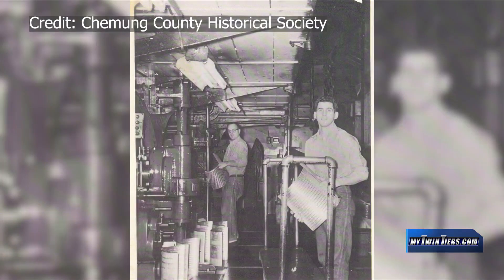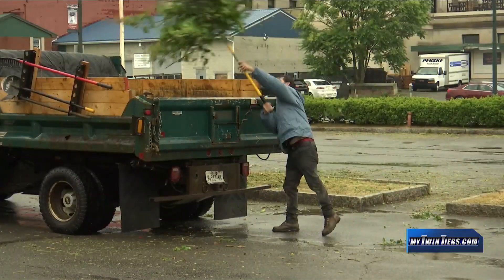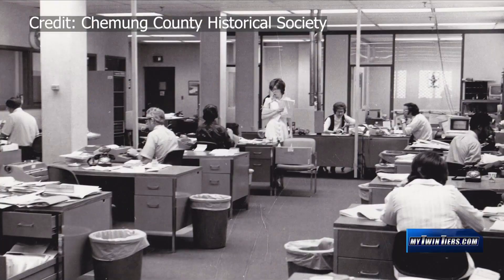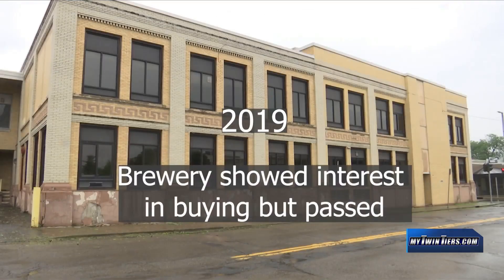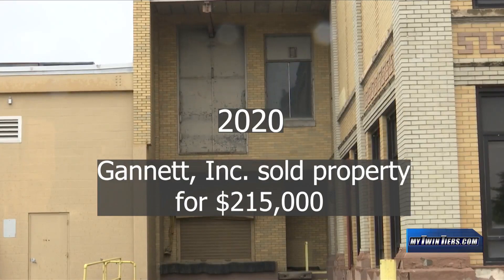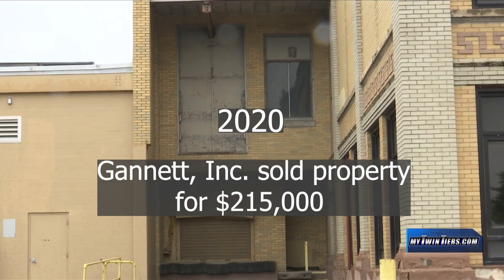What's the story with the former Star-Gazette building?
ELMIRA, N.Y. (WETM) – The first lines of a new story are being written at the former Star-Gazette building on Baldwin Street in downtown Elmira. It starts with taking care of landscaping that hasn’t been done since the newspaper moved out in 2015. The owner tells 18 News cleanup is also underway inside the building. The owner is also conducting a market survey to determine the best use for the property. A decision on a plan is expected in late July.